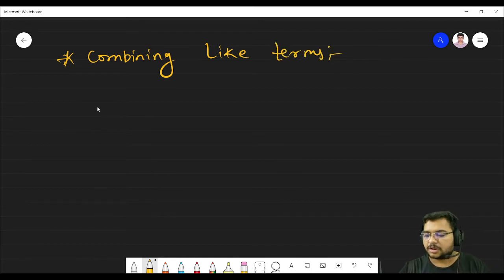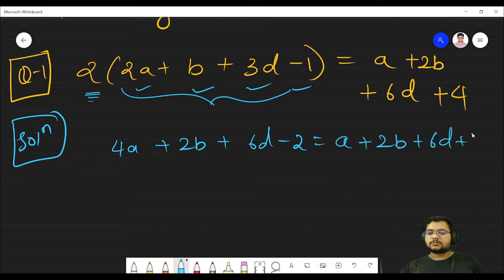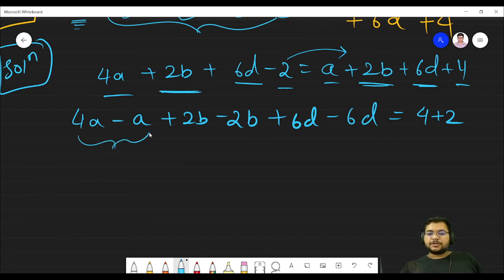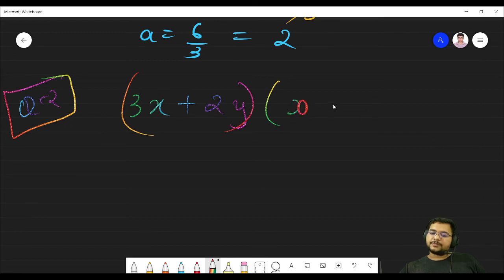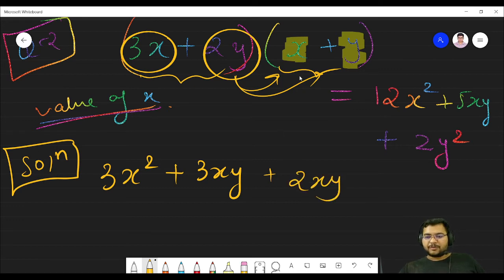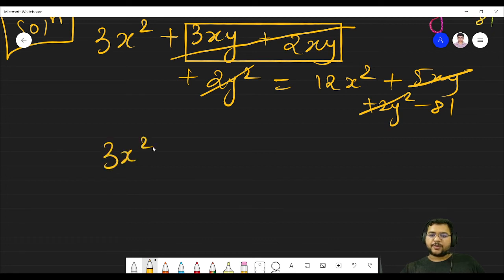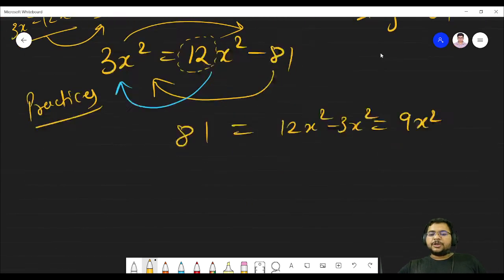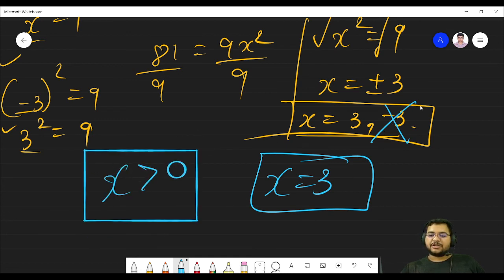Algebra | Target SAT Math | Algebra 1 | Part 16